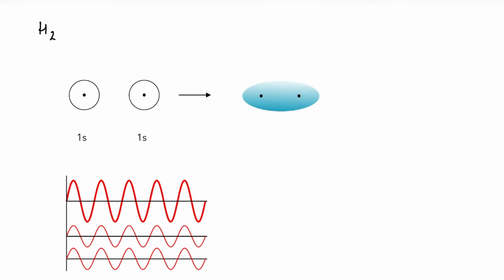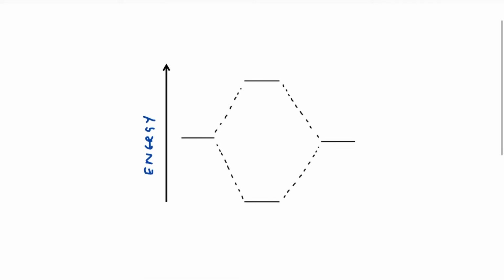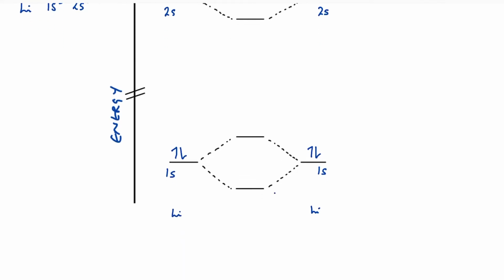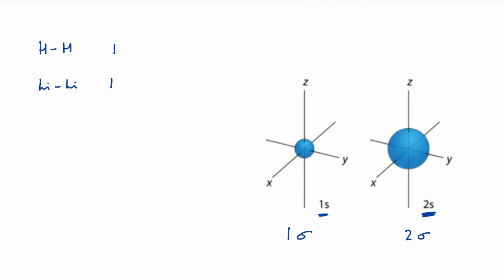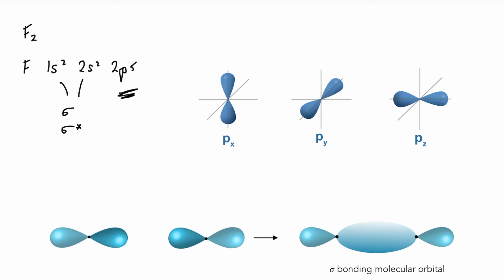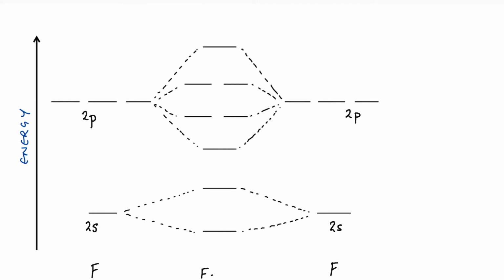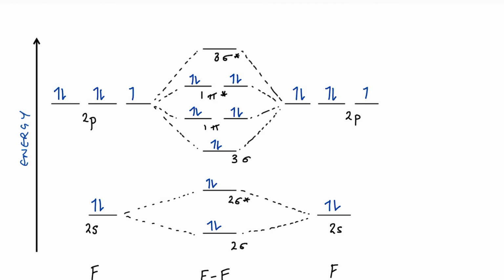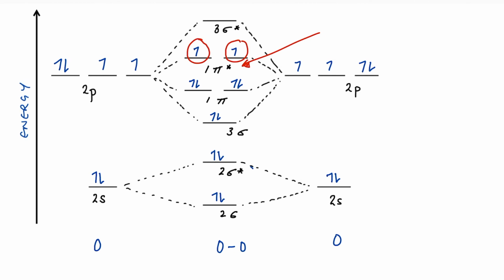Making sense of Molecular Orbital theory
In this video I help you to understand the underlying principles of molecular orbital theory - combining wavefunctions to form new bonding and antibonding molecular orbitals, the difference between sigma and pi orbitals, and the concept of bond order.

Our familiar model of covalent bonding is largely based on the Lewis model, with atoms sharing pairs of bonding electrons and everyone obeying the octet rule. It is often very successful in explaining the structures of molecules, and the bonding that gives rise to those structures, but there are many exceptions ...

Why doesn't molecular beryllium exist but molecular lithium does? Why is liquid oxygen paramagnetic?

Looking for more than your textbook can offer you? where the content is specifically tailored for AQA, OCR and Edexcel A levels as well as the Cambridge Chemistry Pre-U.